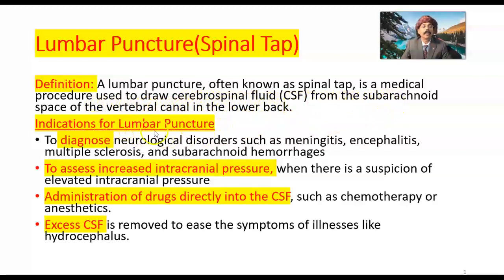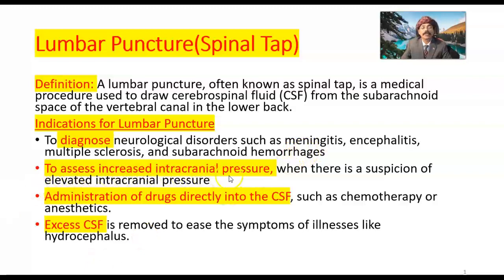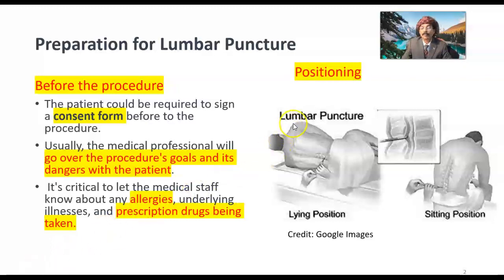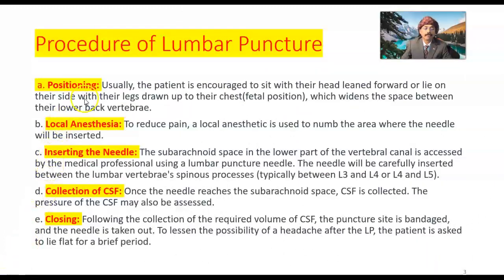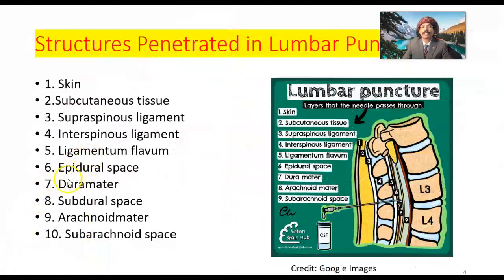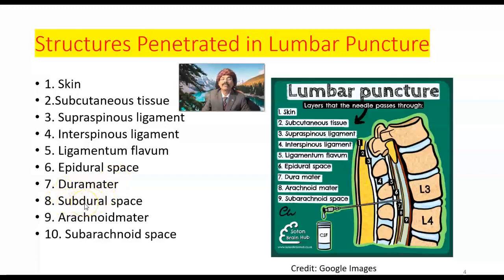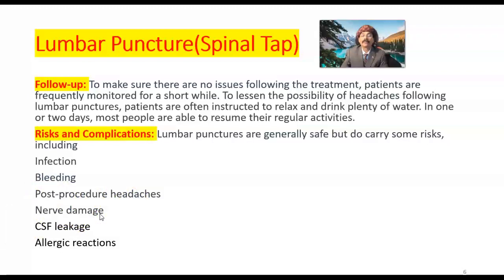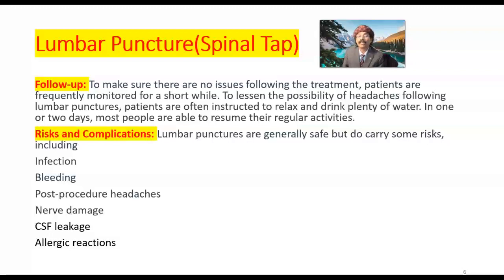Lumbar Puncture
Definition
Indication
Procedure
Contraindications
Follow ups